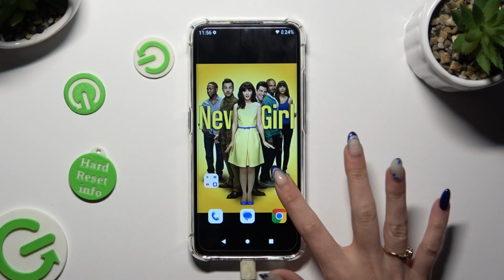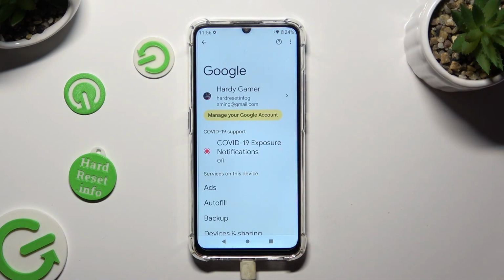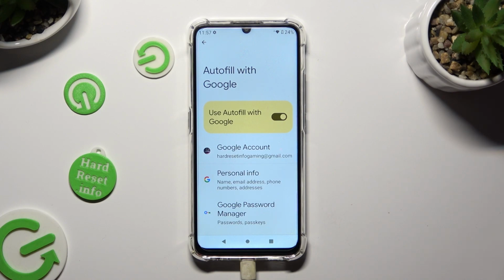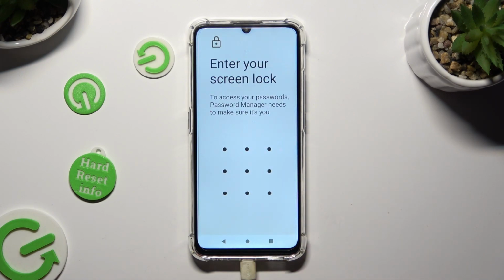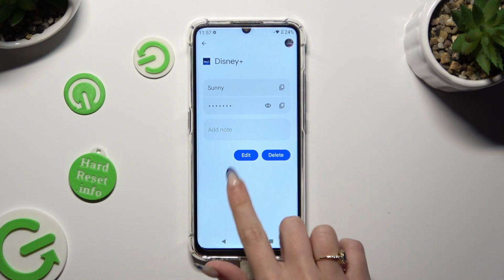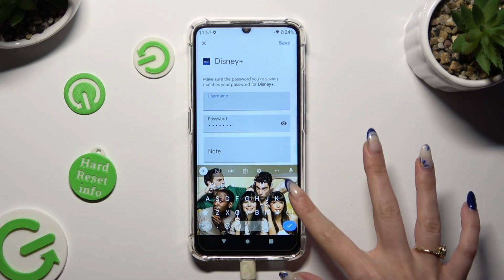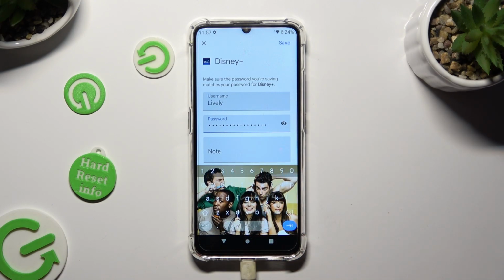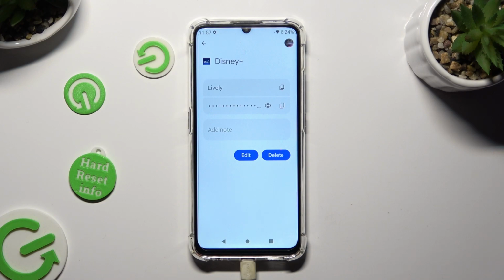Edit Saved Google Passwords – Update Google Autofill Passwords on OUKITEL C33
Find out more info about OUKITEL C33:
Hey there, we created the best video for you to show you how to open your Google Autofill Settings on the phone and edit them in the way you like! It's much easier than you can even imagine - follow our steps and correct all passwords saved in the Google Settings on your OUKITEL C33 device in a minute. So now, you can effortlessly update your login credentials for your favorite websites!

How to edit saved Google passwords autofill on OUKITEL C33? How to update passwords in Google Autofill? How to customize saved password in Google Autofill? How to forget a password stored in Google Autofill?